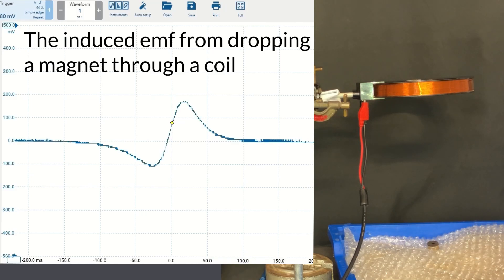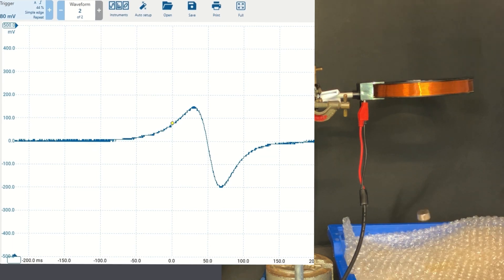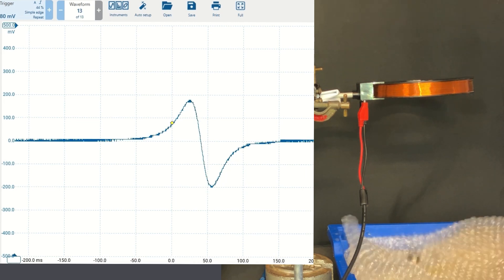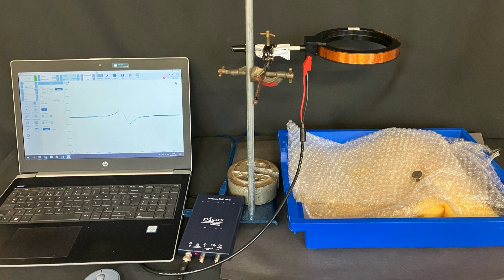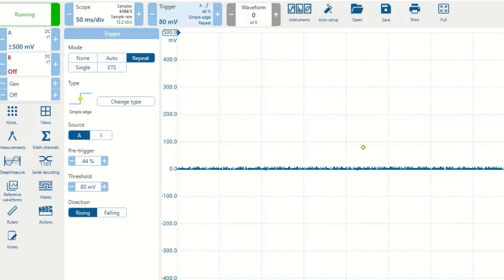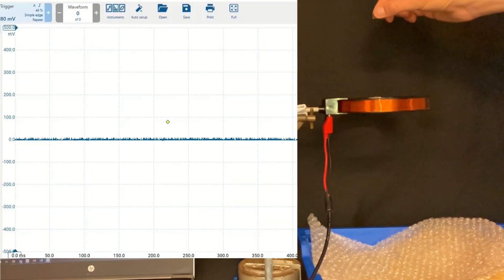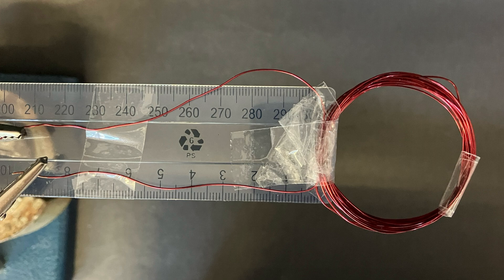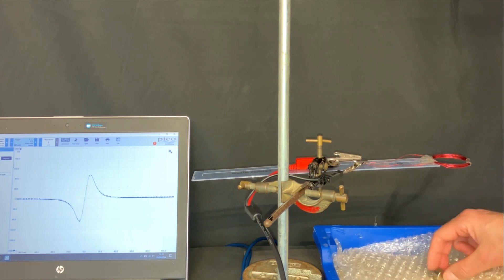Induced emf from dropping a magnetic through a coil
A digital storage oscilloscope is used to record the induced emf when a magnet is dropped through a coil.  An excellent A-level physics demonstration (or practical if you have enough oscilloscopes).  There are so many questions you can ask for students to explain features and predict what will happen when you make changes.  This prepares them really well for when exam questions come up on it.